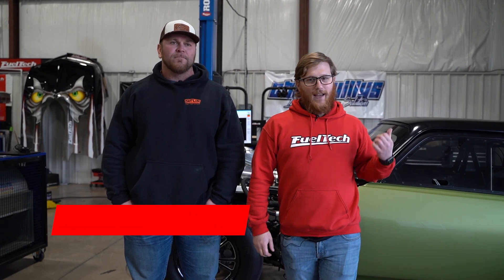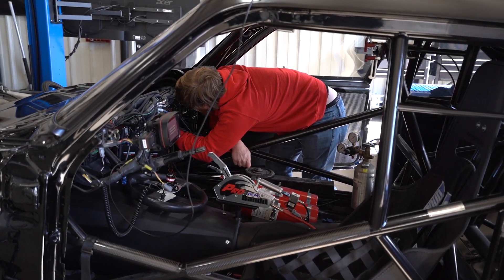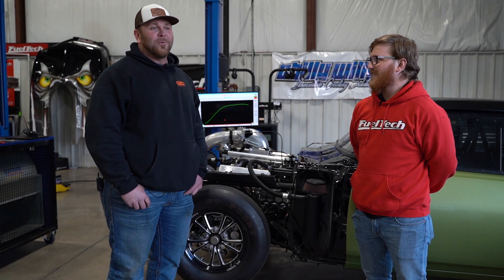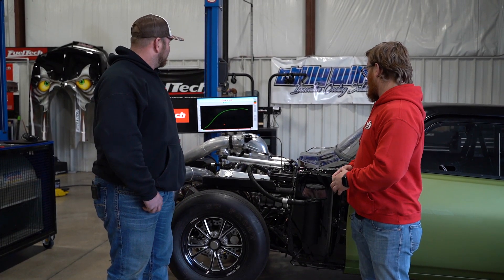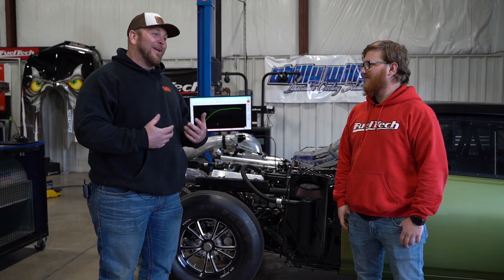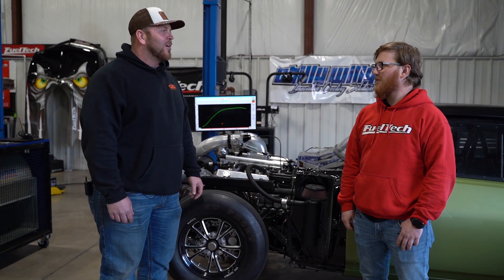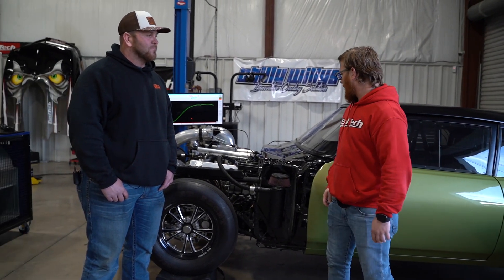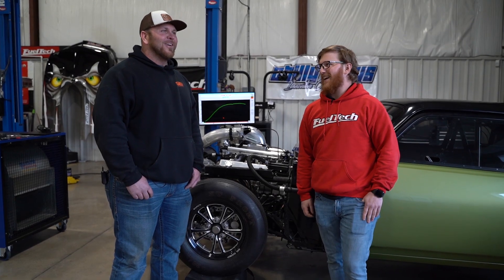2,120 WHP | T.J Gatlin X275 1971 Chevy Nova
FuelTech USA pairs its exceptional products with industry-leading customer support and its in-house Mainline Hub Dyno is a valuable tool in that process. The highly acclaimed dyno is available for customers to book so they may sort through new combinations and spend time learning about their engine management system from the team of professionals. Such is the case with T.J. Gatlin, a longtime X275 racer who wanted to ease into his new small-block Chevy combination before getting on-track.

The process involved bolting his 1971 Chevy Nova to the hub dyno, ensuring there is zero tire-slip during the dyno pulls along with proper engine load to provide an accurate and repeatable testing process. Gatlin is new to FuelTech EFI and he learned quite a bit about his FT600 engine management system’s capabilities, including its internal boost controller and the power management capabilities. Those are two valuable features when the car cranks out 2,120 WHP and applies it to the track through Mickey Thompson 275/60R15 drag radial tires. The FT600 also offers sequential injection and ignition, O2 closed loop, Data Logger, Delay Box, Nitrous Controller, and much more. Additionally, the FT600 acts as an LCD display and the TFT touchscreen shows real-time data in addition to allowing the user to make adjustments without a PC connection. Each PowerFT ECU also includes data logging capabilities, making the FT600 and its sibling products a true all-in-one unit.

Accurate EGT data is critical to success in high-power combinations. The FT600 displays that data on the FTManager software thanks to a connection with an EGT-8 CAN unit, which uses CAN connection. The 8-channel conditioner is compatible with Type K thermocouples and can read EGT, oil, air, water temperature, CHT or any other temperature with a thermocouple. The EGT-8 CAN is an input channel expansion module when used with a temperature sensor, allowing the user to expand analog inputs on their FT600, FT550, FT550 LITE, and FT450. For those who require a significant amount of information, FuelTech offers the option to run two EGT-8 CAN modules. And if you need even more data and channels, FuelTech recently released its Input Expander that offers 20 inputs for sensors and 4 inputs for RPM and speed-readings.

Sorting through a brand-new engine combination while providing remarkable customer service to a new user is the reason you’re seeing